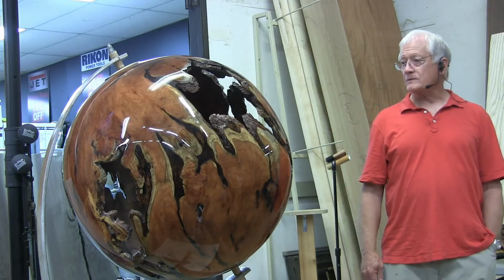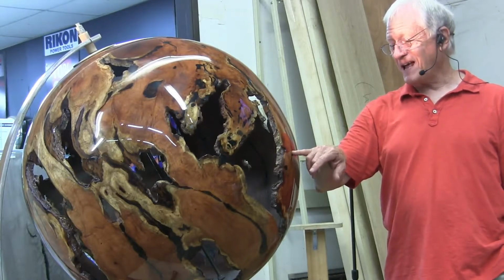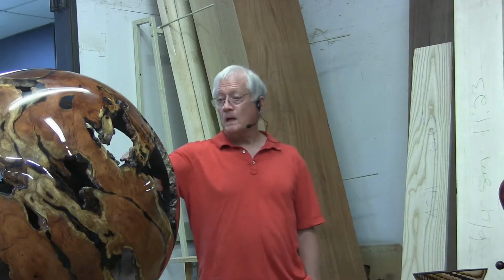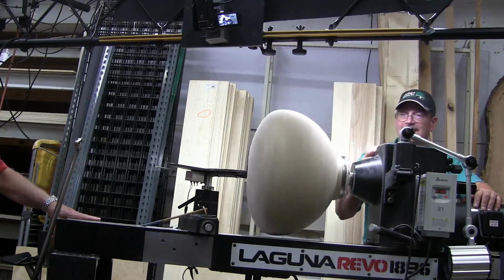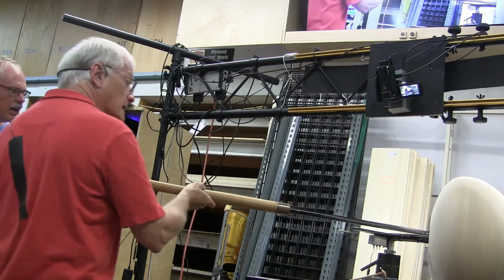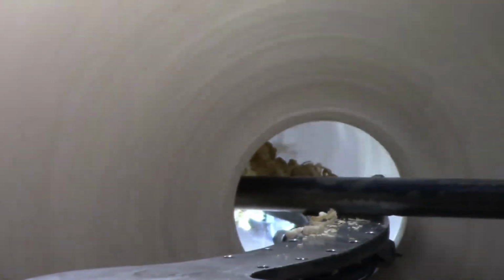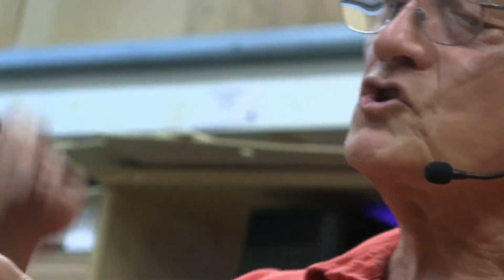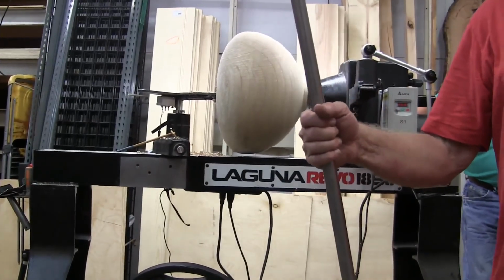DAW 2019 08, John Tisdale Planet Mesquite and Large Piece Hollowing